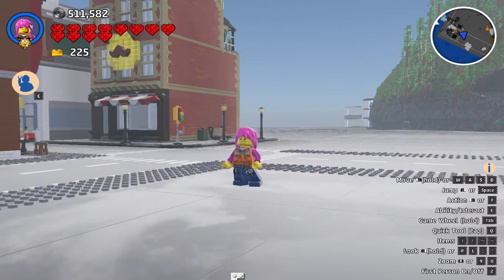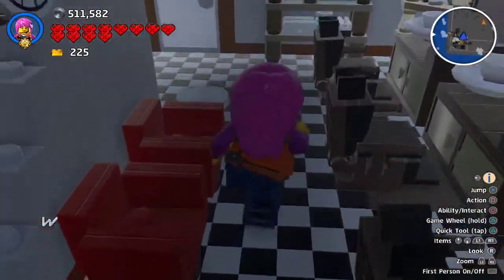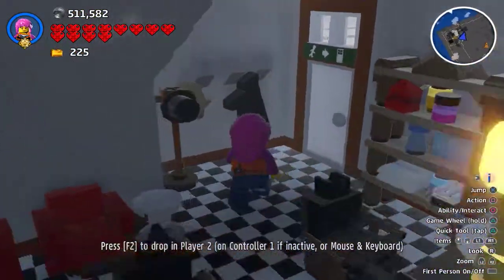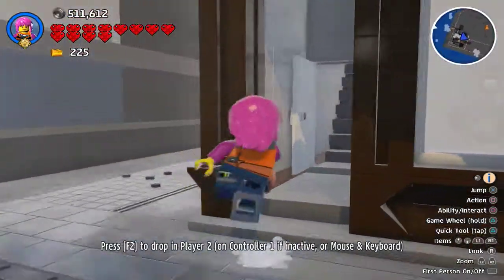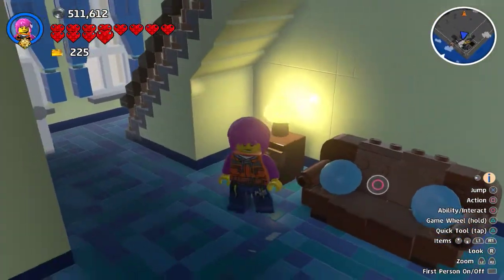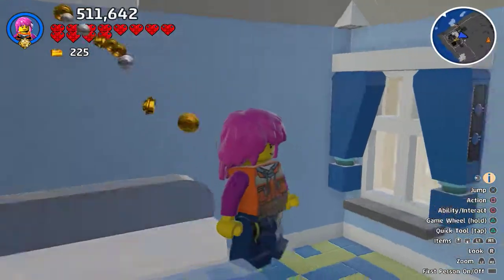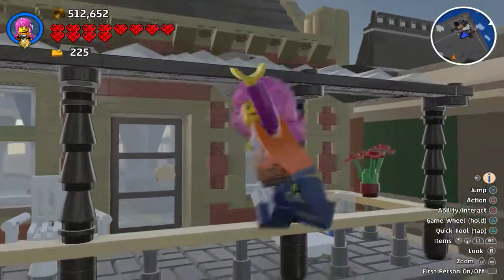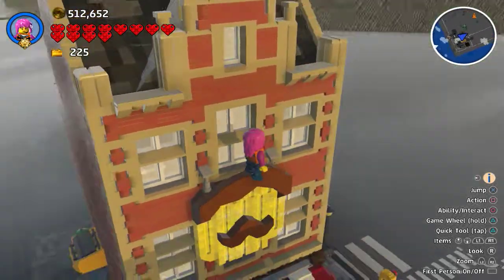LEGO Worlds barbershop showcase 93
to day we look at the new showcase 93